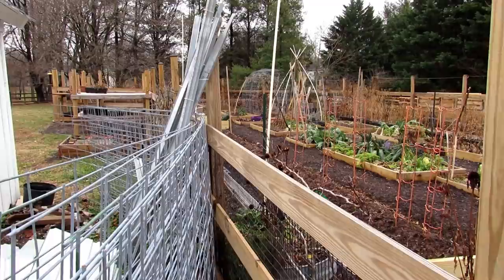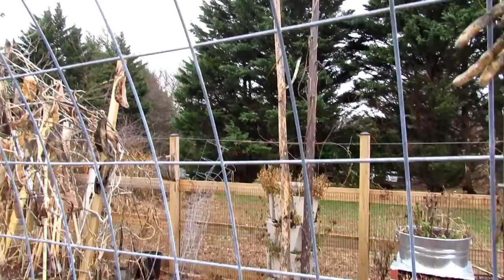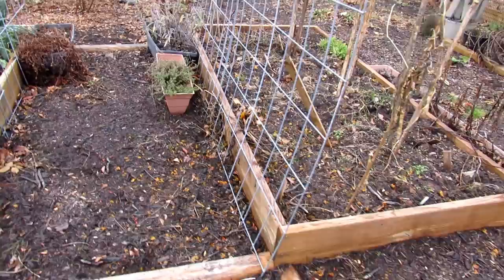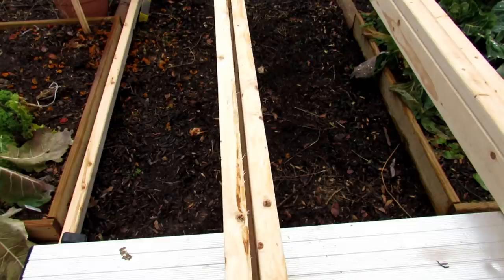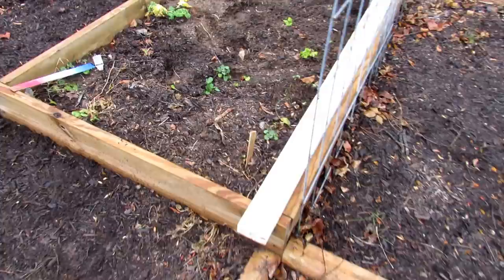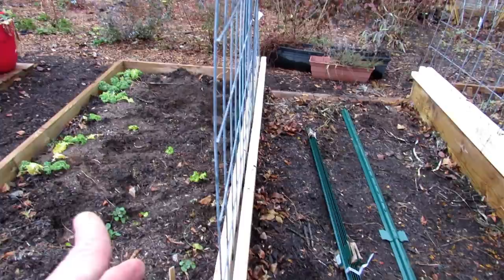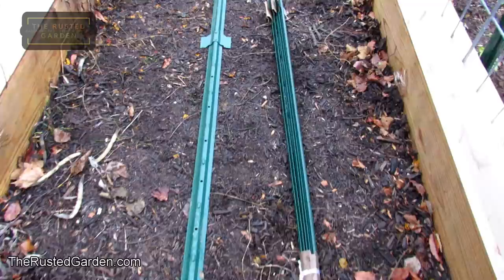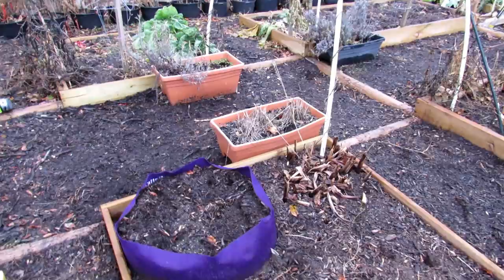2 Ways to Build a Cattle Panel Arched Trellis for Your Garden: Vertical Gardening & A 3rd Bonus Arch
I show you how to use cattle panel to make 3 types of arched trellises. The 3rd one comes in at the end. You can adapt these 3 methods for your vegetable garden. You can grow cucumbers, melons, beans, tomatoes and more vertically to increase you garden's production.